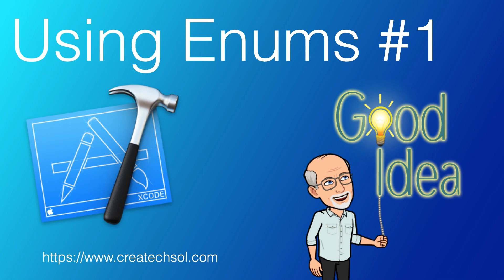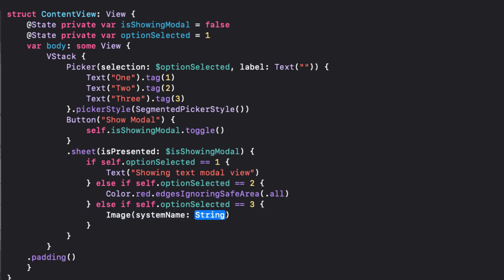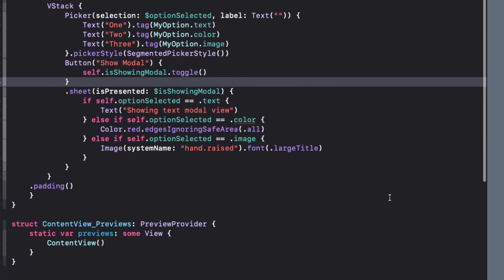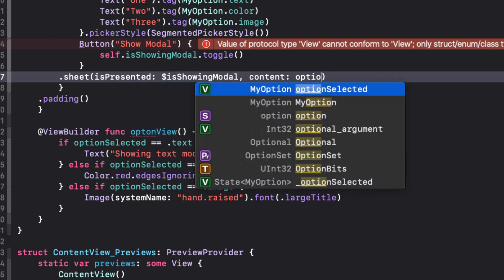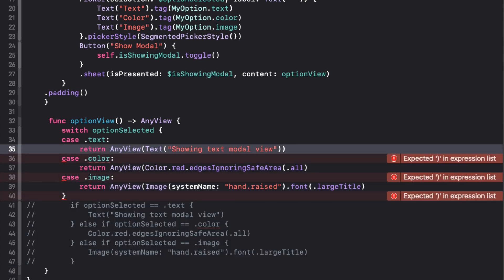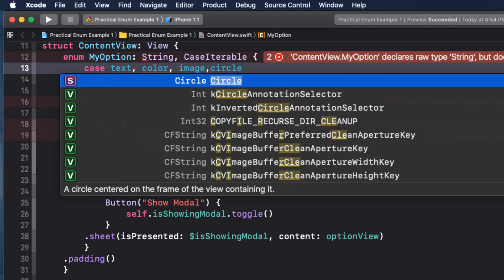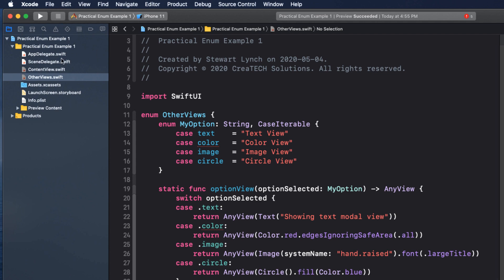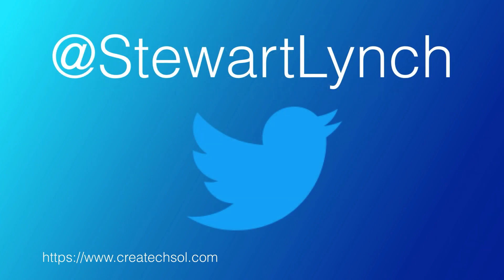Using Enums Example 1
This is a follow up video to the Introduction to Enums in Swift video.  In this video I refactor and enhance a SwiftUI project to take advantage of the power of enums.